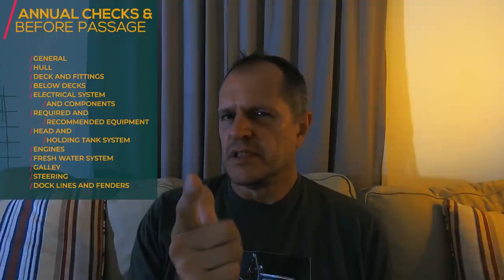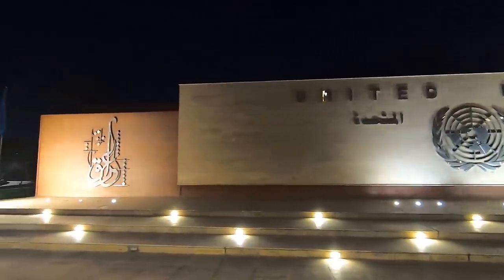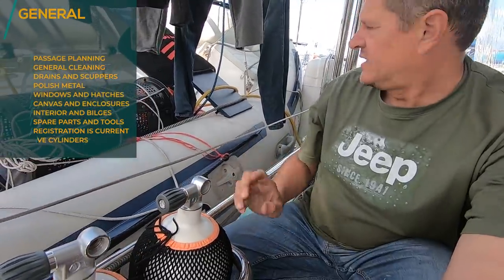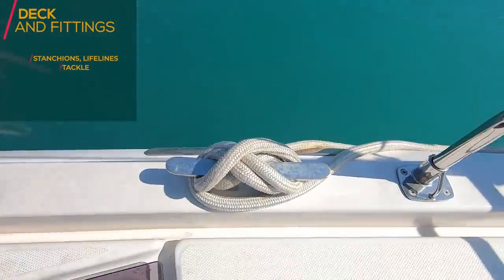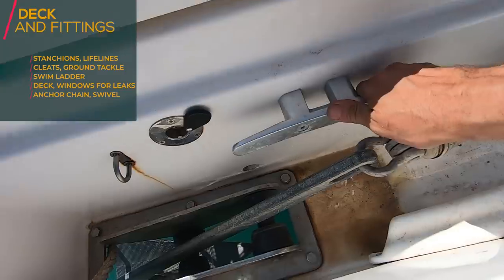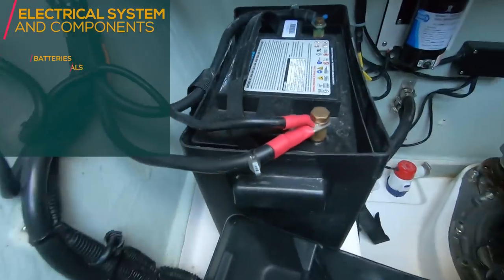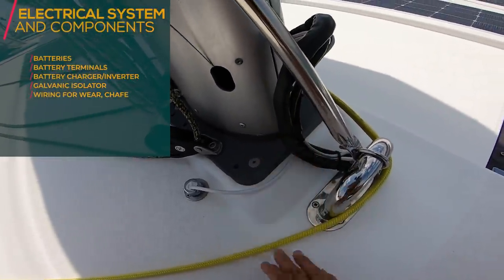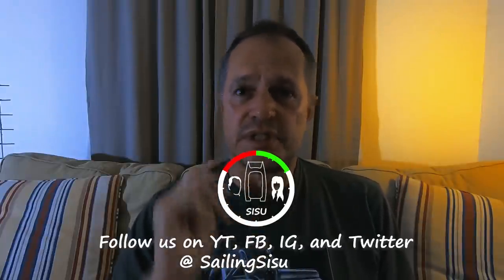73t Part 1-Boat Life Checks - 100 Point Annual and One MONTH Before Passage|Sailing Sisu Leopard 45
This week we share our 100 Point Check Annually and One Month Before Passage. This is part of boat life, but one can also use this list when buying a second hand or old boat. You will still need a surveyor off course, but it will for sure give you a good estimate and overview of what the condition of the boat is for blue water cruising. There are really more than 100 points to check, and because we try to show you the practical side of it, it takes time. We were force to make it into two parts of roughly 50 points each and roughly 30 minutes each episode. We cover in detail each of the following categories in this episode:
General
Hull
Deck and Fittings
Below Decks
Electrical System and Components

Next episode:
Required and Recommended Equipment
Head & Holding Tank System
Engines (in brief will full coverage in one separate episode)
Fresh Water System
Galley
Steering
Dock Lines and Fenders